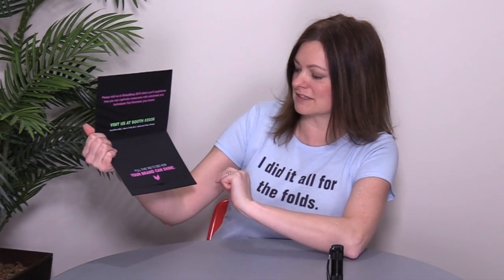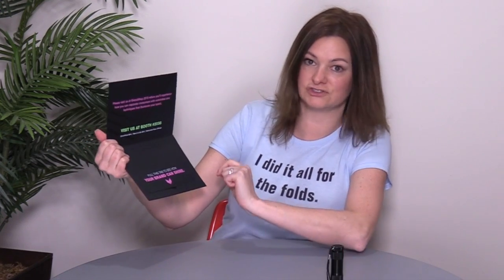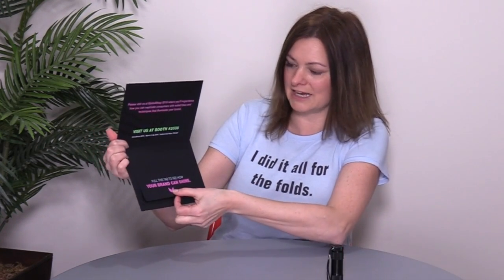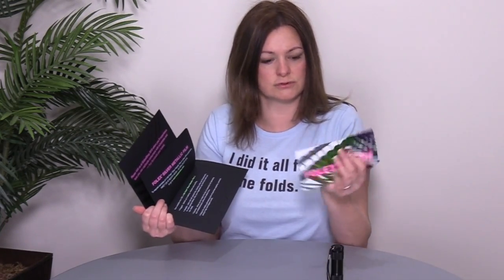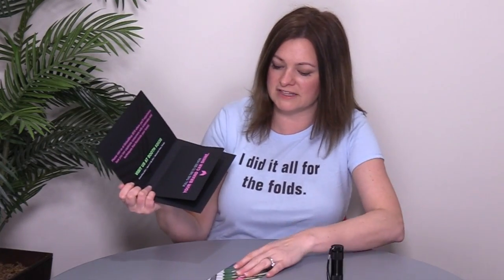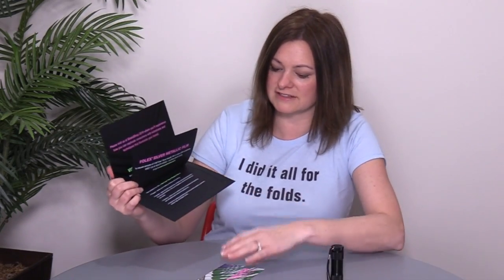FOW #462: Glued Tri-Fold with Perfed Peek-a-Boo Panel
Glued Tri-Fold with Perfed Peek-a-Boo Panel. Trish Witkowski shares her super-cool folding samples and helpful production tips. for folding ideas, downloads, and templates.